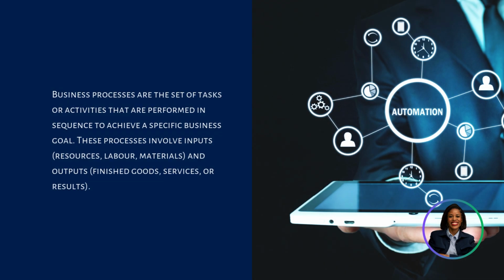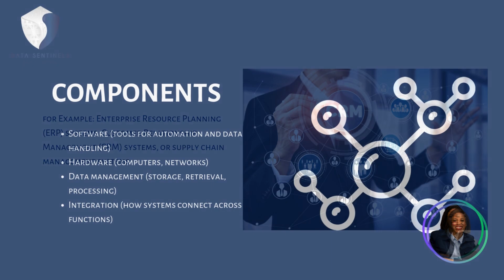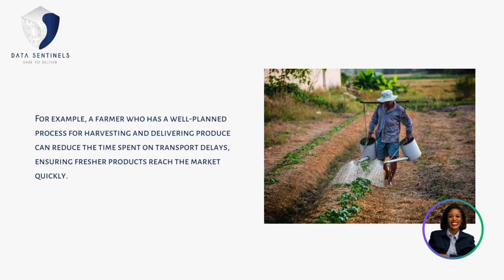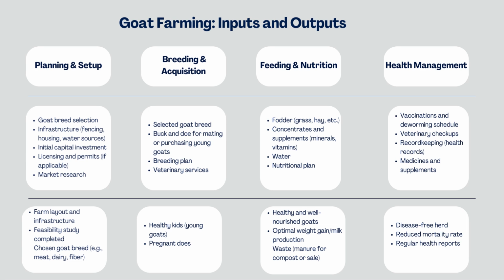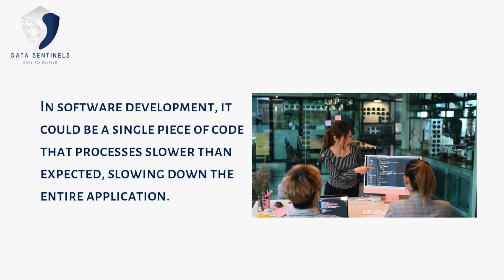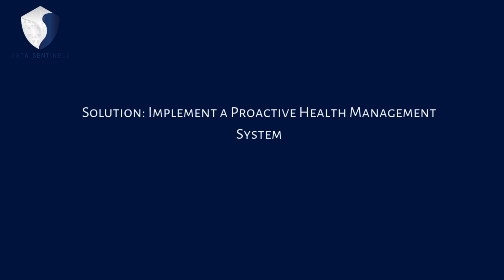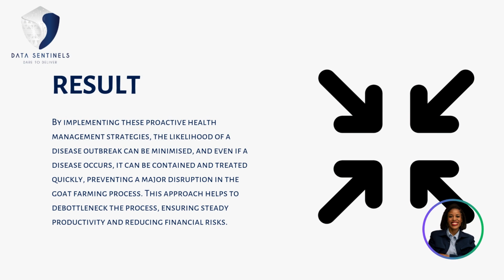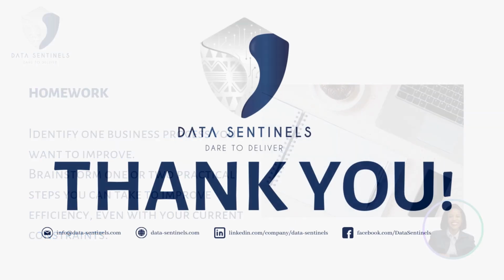Unlock Your Business Potential! Master These Game-Changing Process Hacks!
Is your business running like a well-oiled machine, or does it feel like you’re constantly putting out fires? This video is for anyone ready to cut the chaos and unlock the power of streamlined, smart business processes! From solopreneurs to CEOs, these essential tips will help you:

Spot hidden bottlenecks and banish them for good
Discover simple automations that save you hours every week
Transform your workflows for better teamwork, faster results, and happier clients
Whether you're tired of endless meetings or looking to scale efficiently, this guide has got you covered.